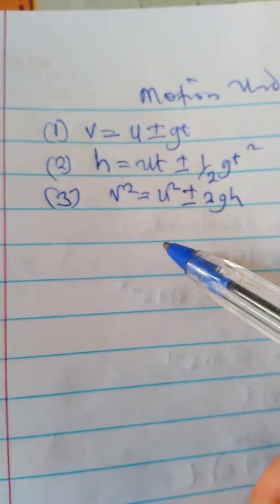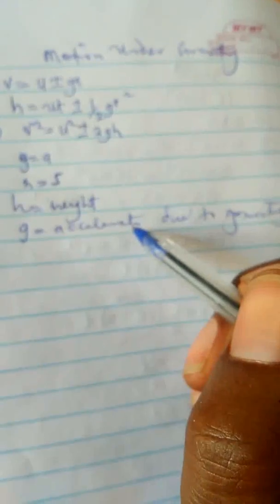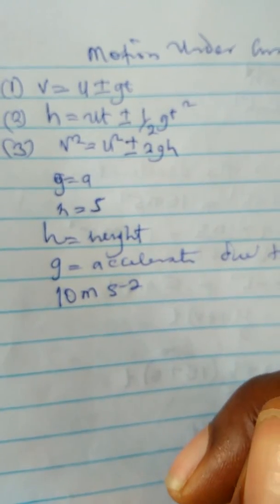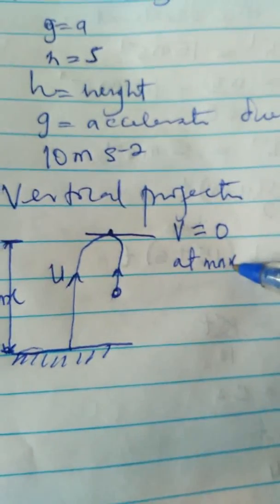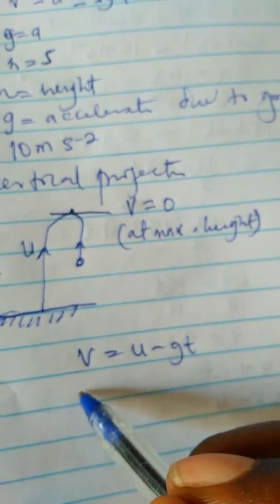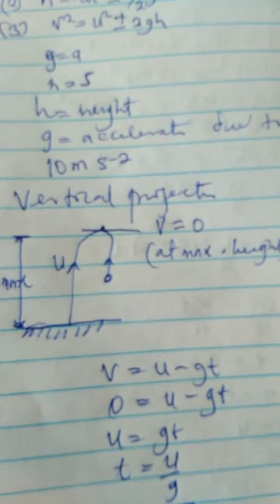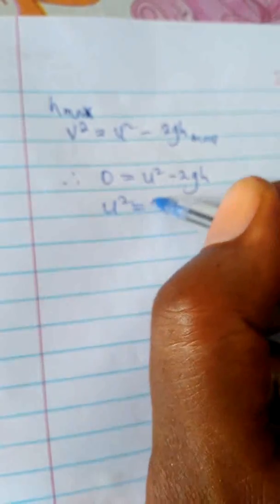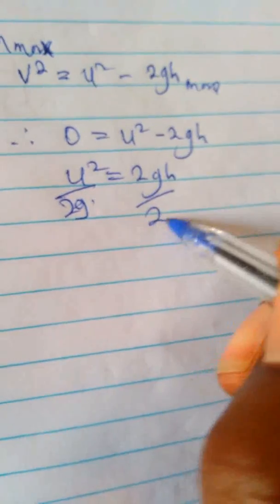Motion under Gravity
How to apply equations of motion in terms of Gravity